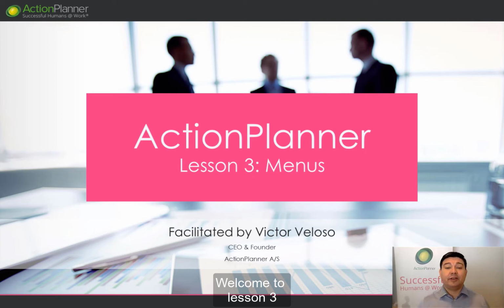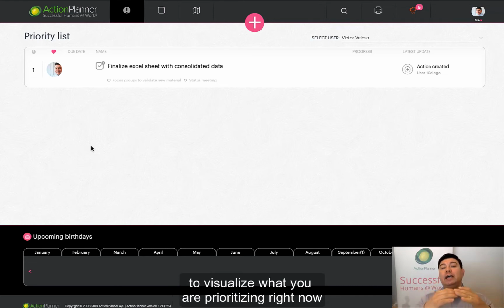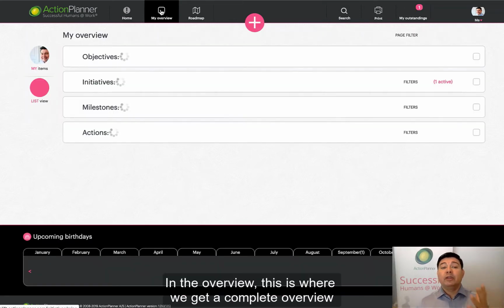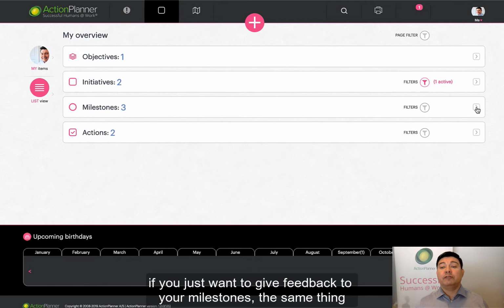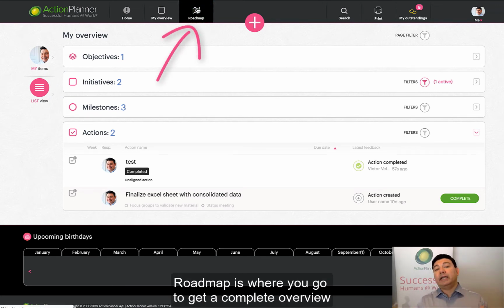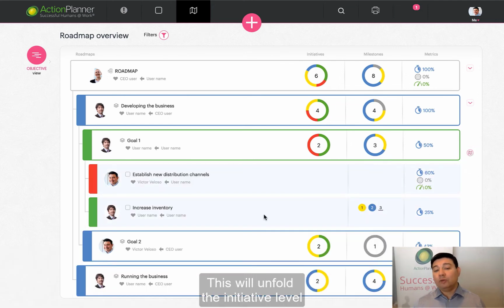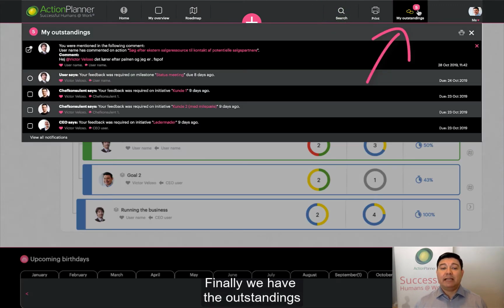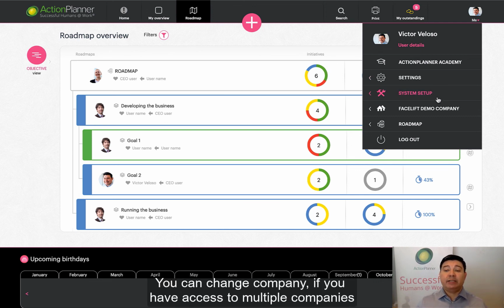ActionPlanner Academy lesson 3: Menus